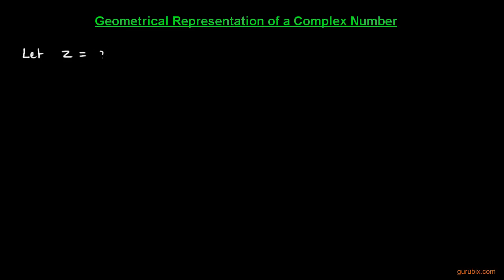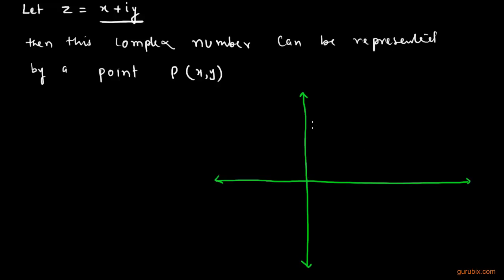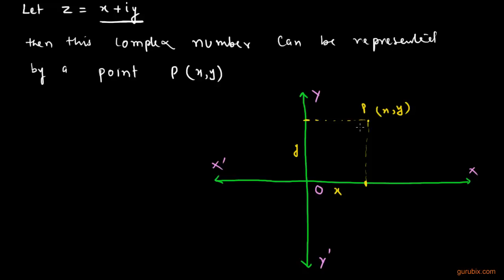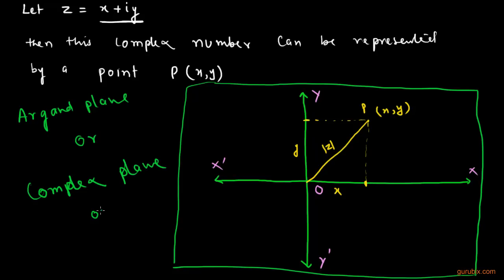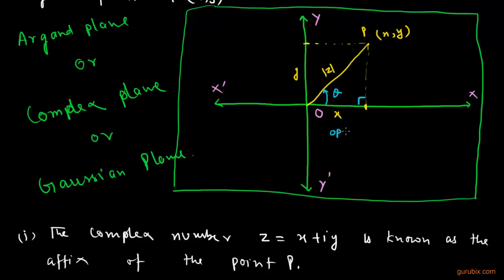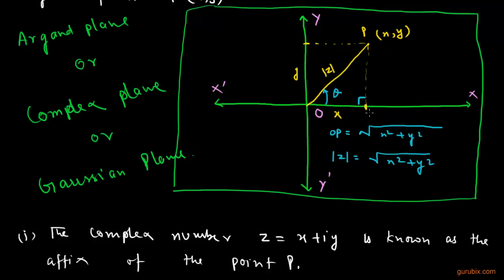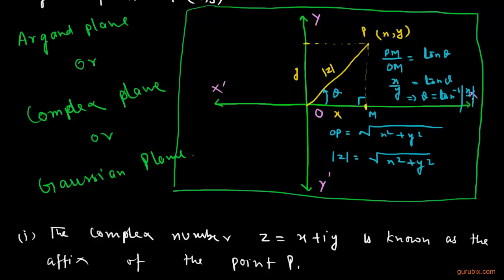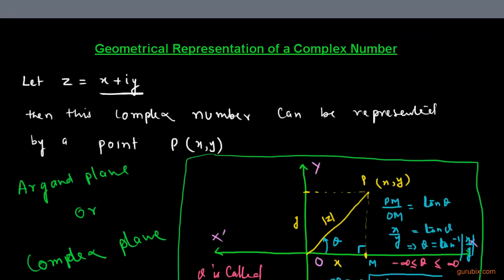Geometrical Representation of a Complex Number | Complex Numbers | Math Lessons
In this video, Geometrical Representation of a Complex Number is given with examples. When we use Euclidean Plane to represent complex numbers, then, the Euclidean plane is called the Cauchy-Argand plane or Gauss plane.